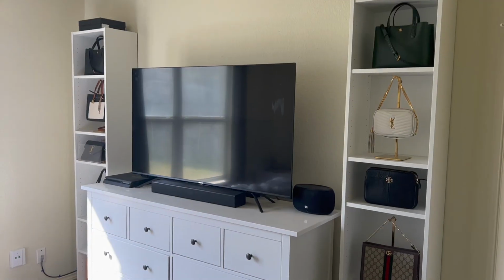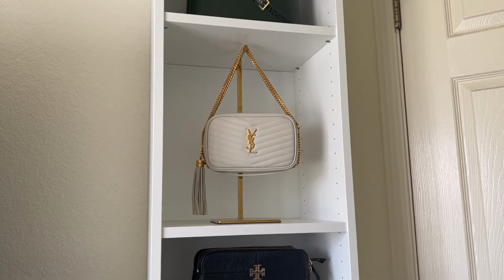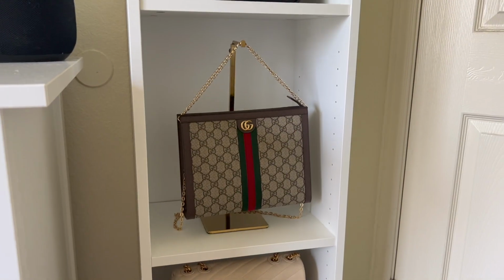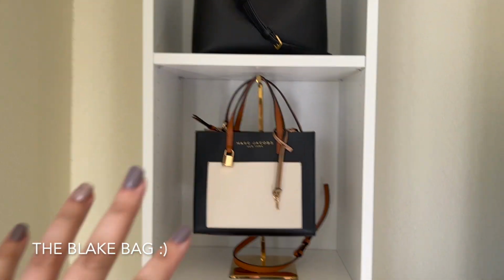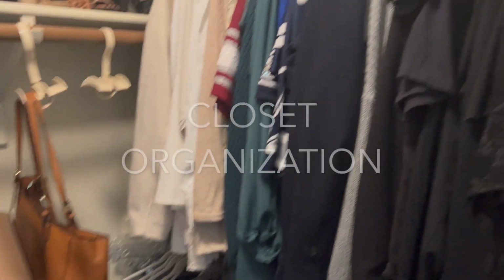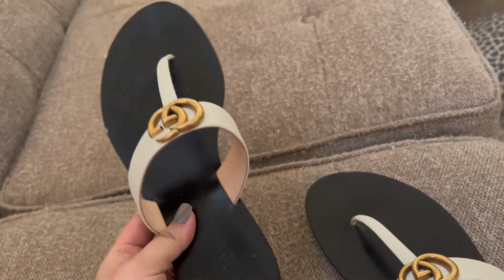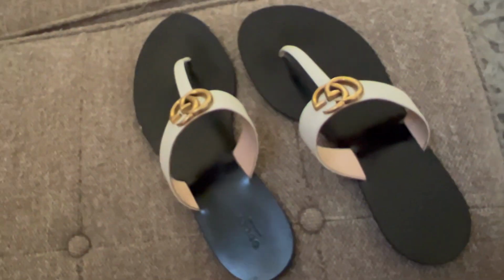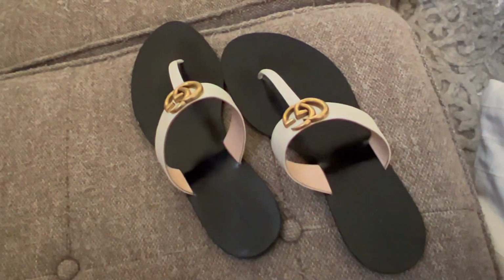Hits & Misses: Gucci Ophidia Pouch, Gucci Sandals, Saint Laurent Mini Lou, Marc Jacobs, & more!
Shop This Video:
Gucci Ophidia Pouch
Gucci Sandals
Saint Laurent Mini Lou
Marc Jacobs Grind Tote
Marc Jacobs Mini Tote
Hangers
- Combo (100 Pack)
- Clothes Hangers
- Shirt Hangers
Acrylic Organizer